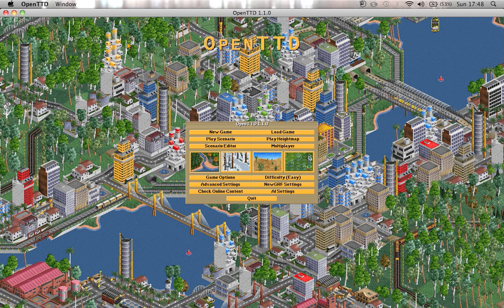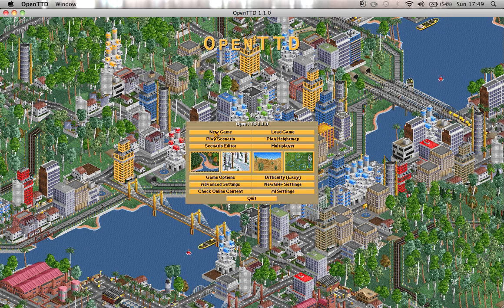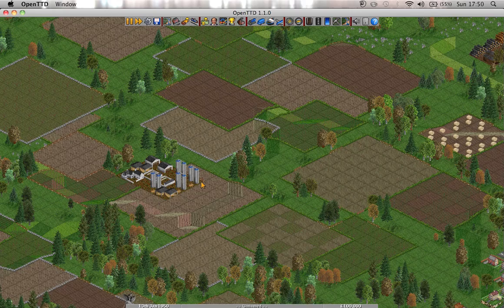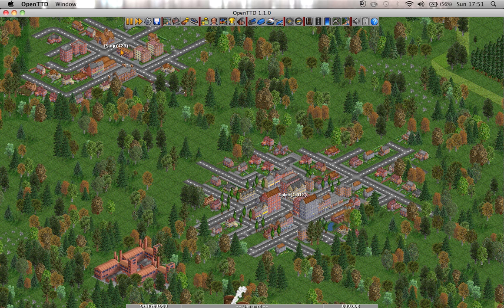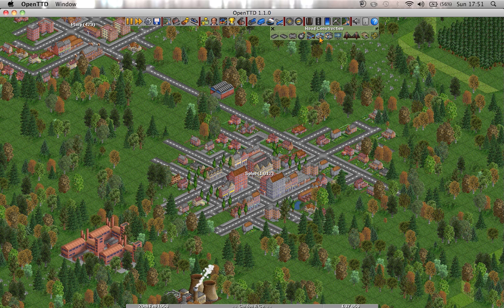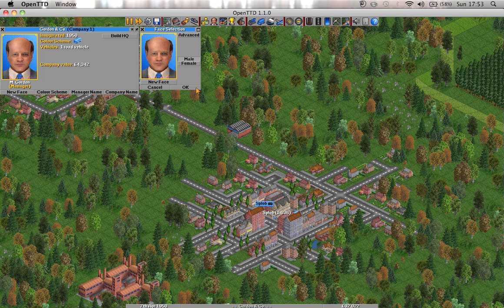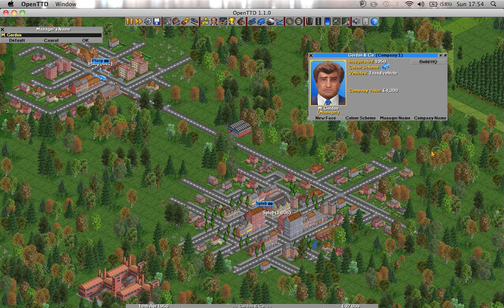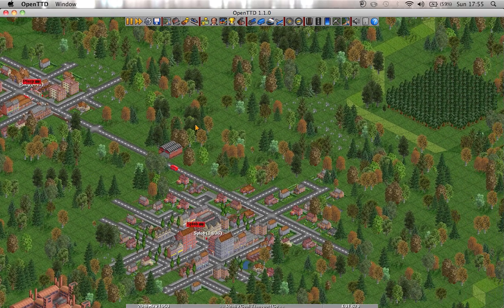Let's Play! Open Transport Tycoon Deluxe, part one.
Hooray! A Let's Play! This one's about OpenTTD, which is free and awesome.